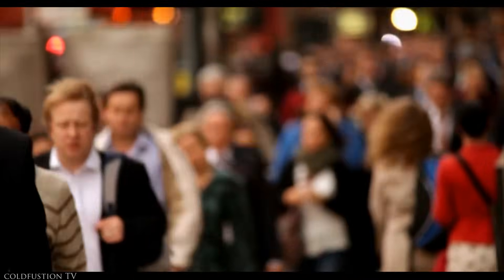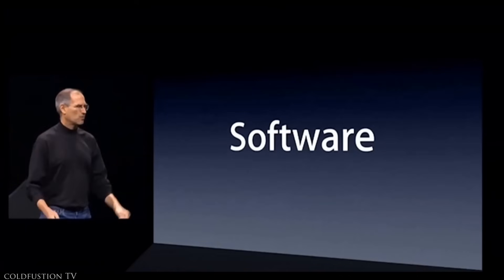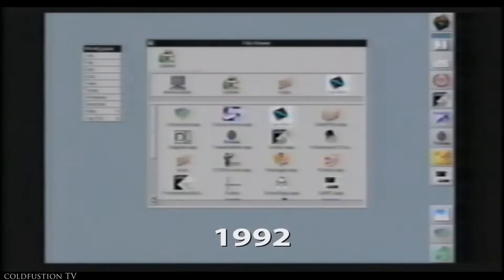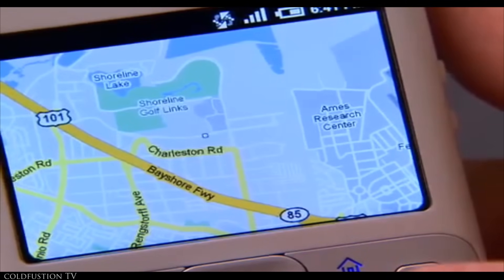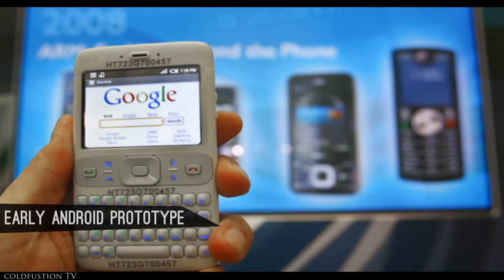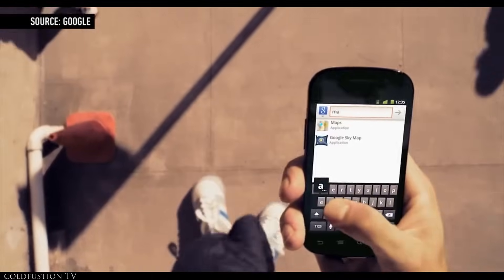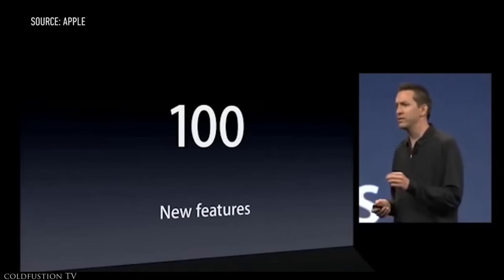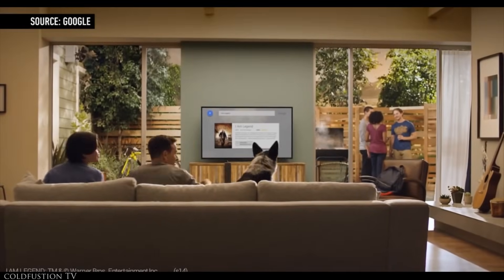Android vs iOS - The History.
Google's Android and Apple's iOS. What is the history behind both of these operating systems, how did they get their start? Watch and learn in this video.
Note "HTC ONE (M8)" at 6:03 should read "HTC ONE (M7)"

// Soundtrack //

Swim Good x Merival - Since You Asked (Star Slinger Edit)

Nail - North

Zero 7 - Likufanele

myk. - Dye Work

Astral Valley vs. Kieron Tong - Embers

Mura Masa - When U Need Me